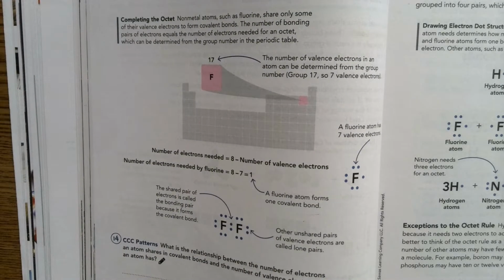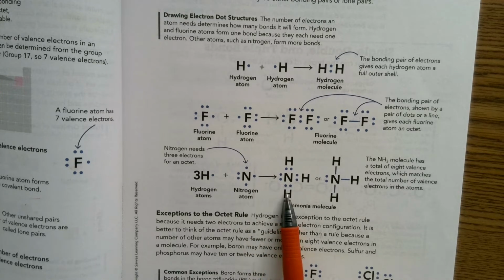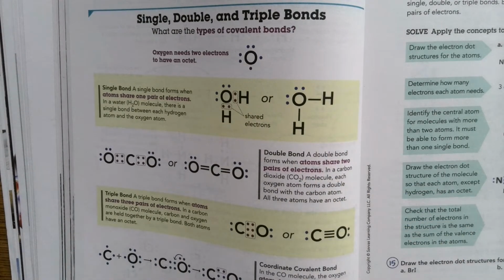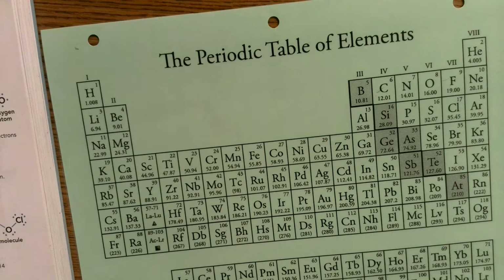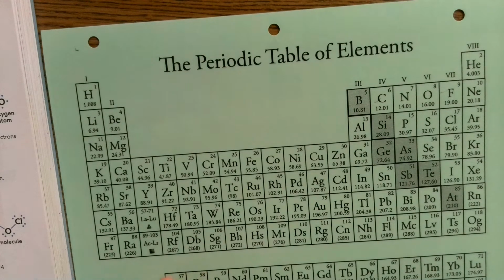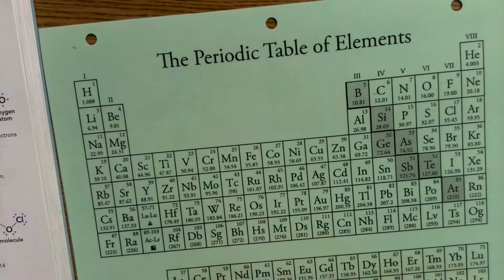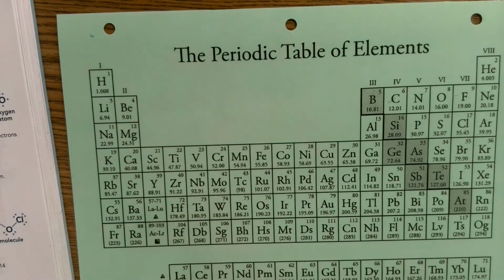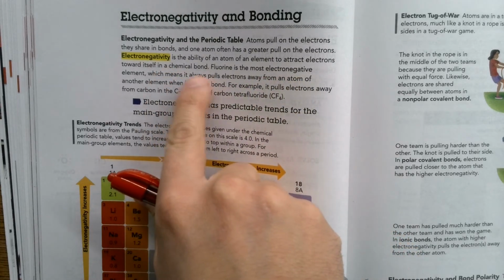3.3 Covalent Bonds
Covalent Bonds (0.00)
Single, Double, and Triple Covalent Bonds (6:14)
Electronegativity (16:40)
Nonpolar and Polar Covalent Bonds (18:08)
VSEPR Theory (26:13)